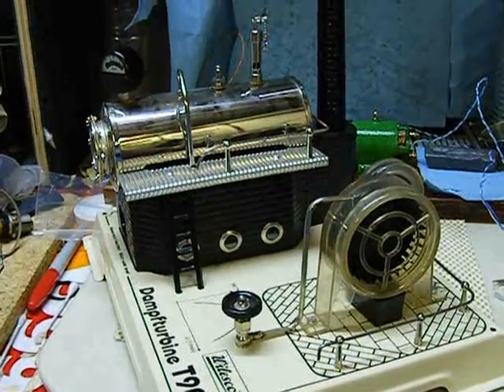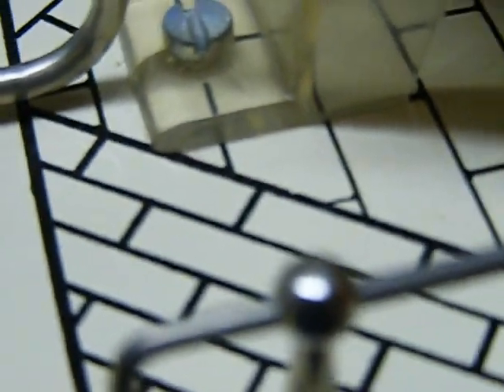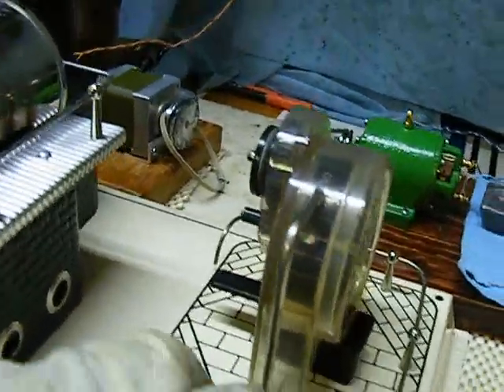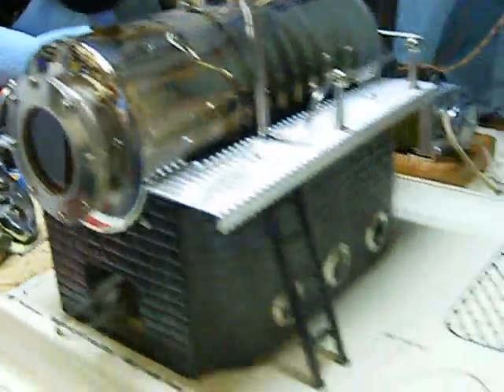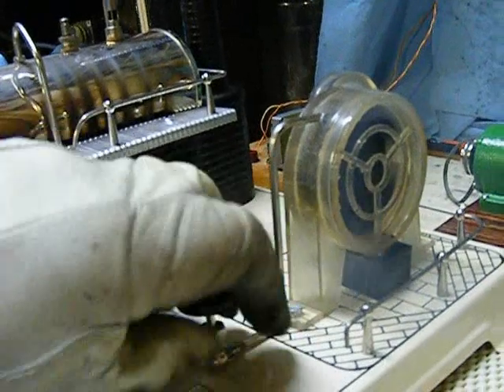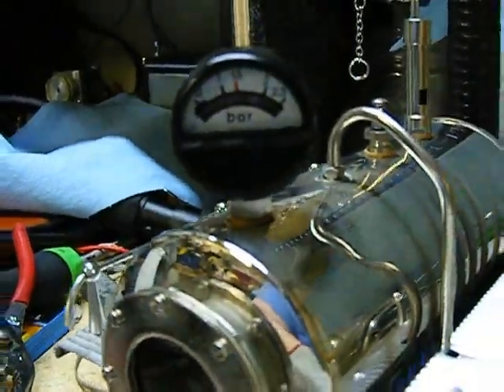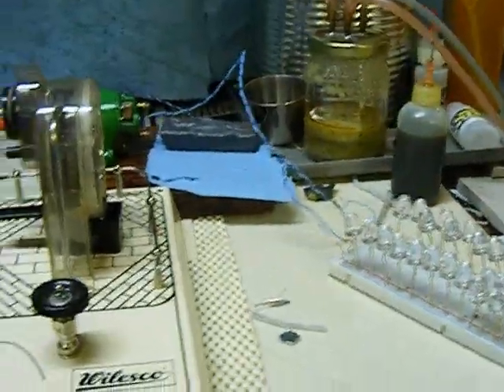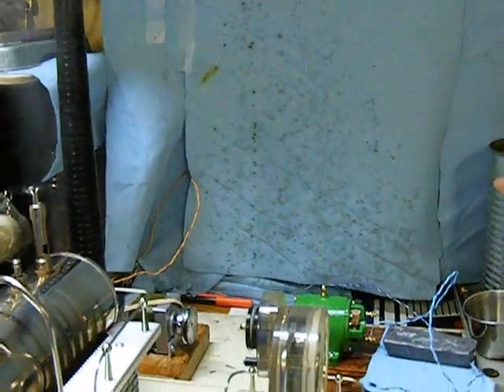Wilesco T90 Steam Turbine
Here's the T90 I just got.  Thought I'd shoot a quick overview of it and some running, since there doesn't seem to be much decent footage of this engine out there.

For the money it's a decent model.  Large half litre boiler, like the D22, but it lacks the drain valve.  The base is also smaller, making it more compact than the D22.

I'm firing it with my largest Forest Classics meths burner.  I'm surprised that it maintained pressure so well considering how much steam it goes through.  I was able to hold at a good 1.5bar indicated with the burner around peak output.

It ran both the PMR and stepper generators just fine too.

It's a little weird also to be running a steam engine and not slopping oil all over it: this unit needs no oil.

The feet of the base have some cracks in them, but it does not affect the function of the unit, and considering it cost me a grand total of $180, I'm satisfied.  It's no Jensen 95G in the looks department, but it's more within my means than a 95G is.